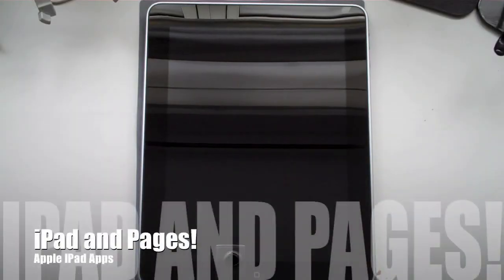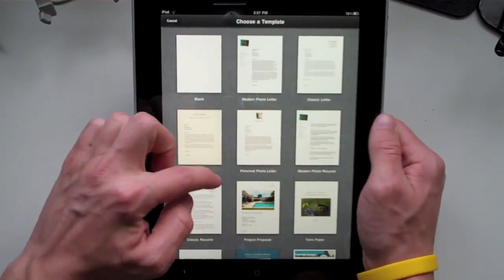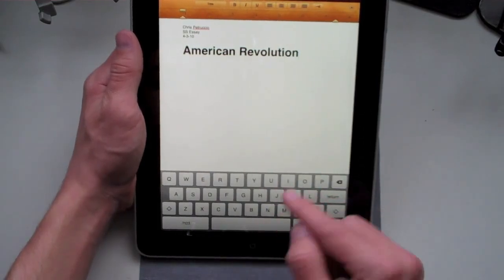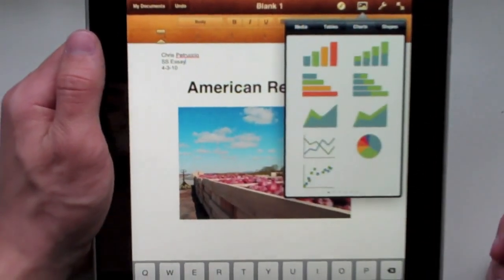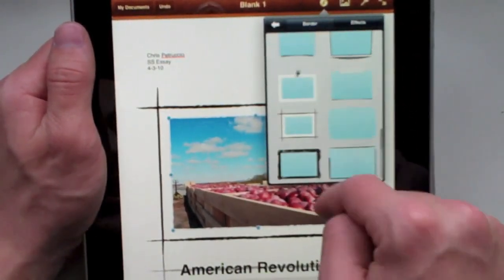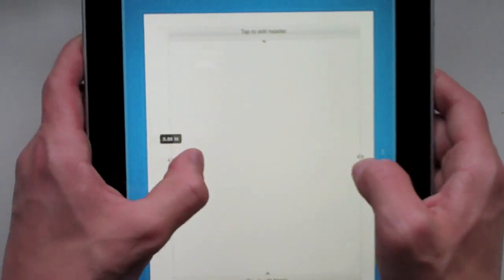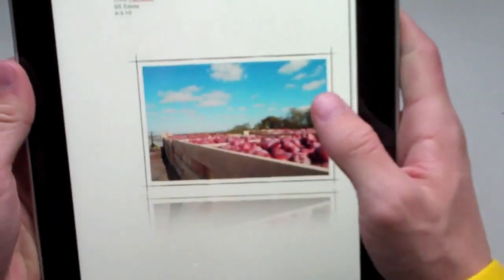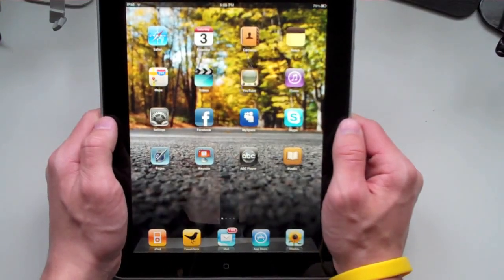Pages App Review iPad